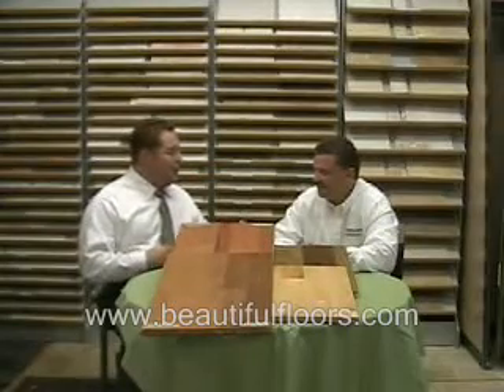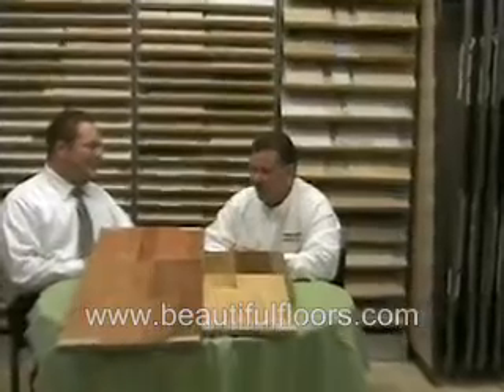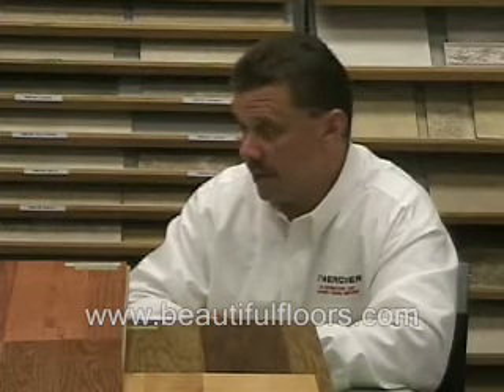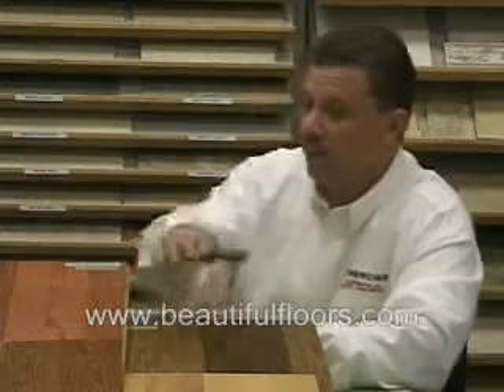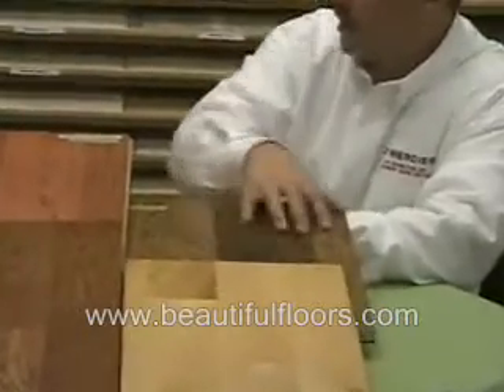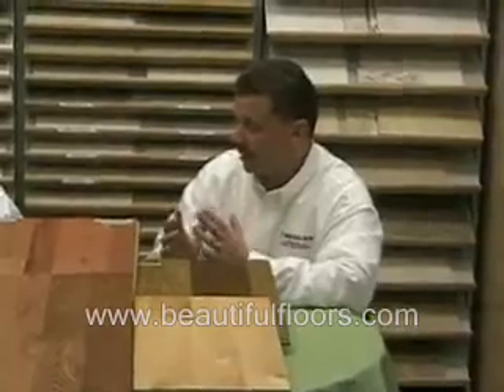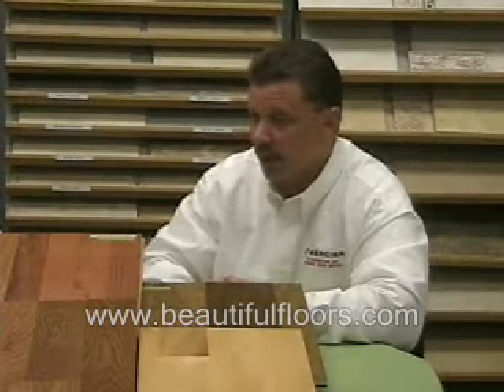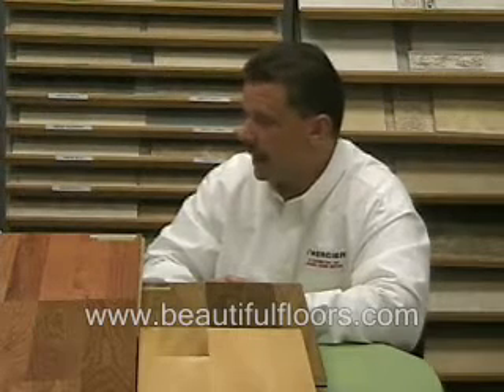What are the pros and cons of different hardwood species?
Deciding which species to use is really a question of the look you want for your home.  However, some species are harder than others.  Doug Robinson, of Certified Carpet Distributors, Inc. (distributors of carpet, hardwood, ceramic, and vinyl flooring materials) explains the 2 concerns when choosing a hardwood floor species  -- the look and how well it will wear. For example, oak remains a great value because it is dense and hand-scraped floors in a more traditional home could hide wear and tear.  Pine, maple and American cherry will indent more easily than oak or a dense exotic wood such as Brazilian cherry